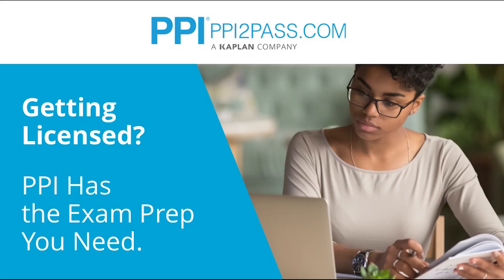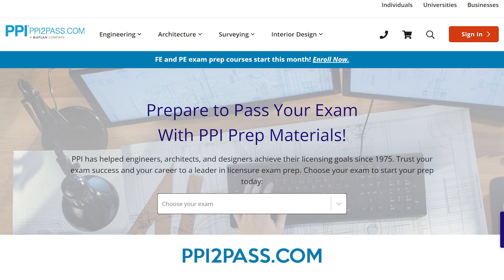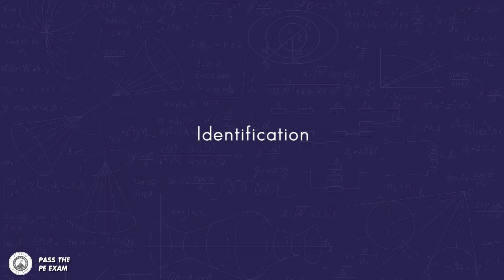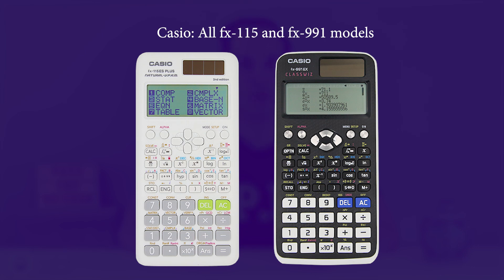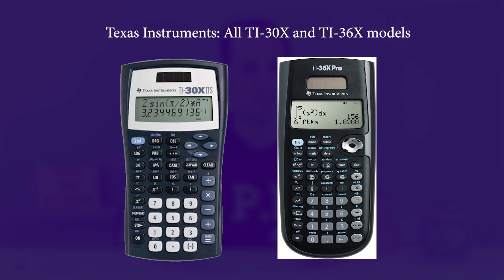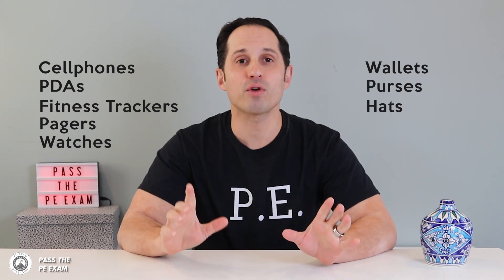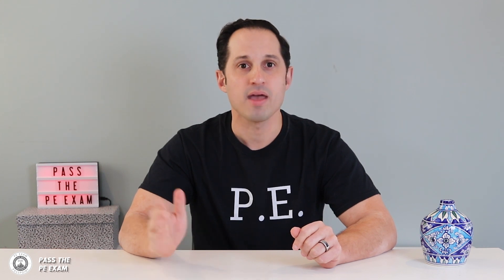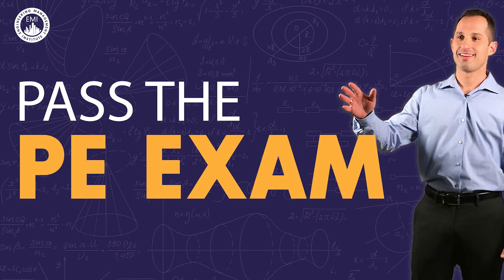What to Bring to the CBT Exam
Are you unsure about what you should bring to your PE CBT exam? Do you know what is allowed, and what is not? In this video I answer these questions so you can be prepared on exam day.